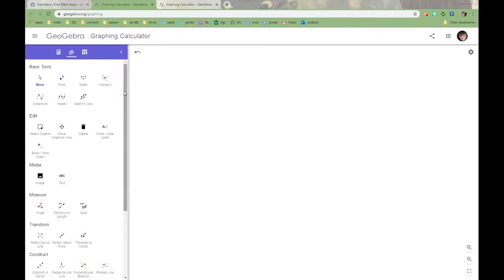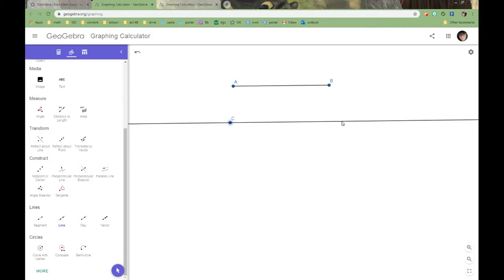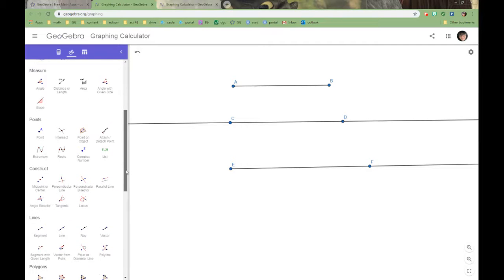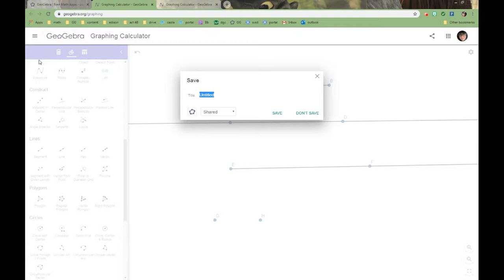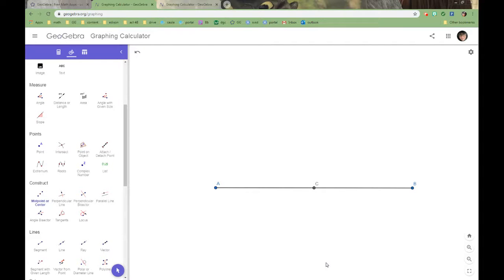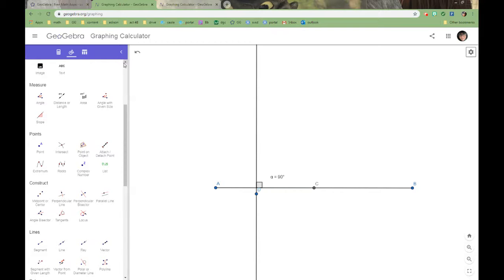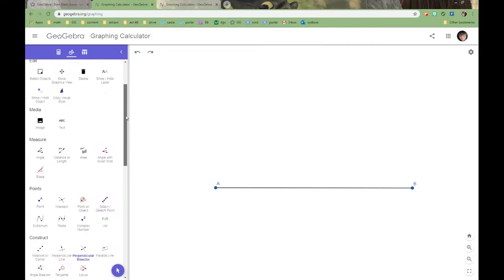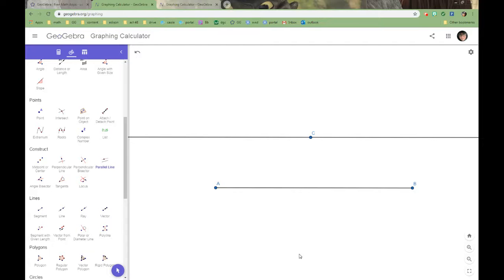GG line tools construct tools